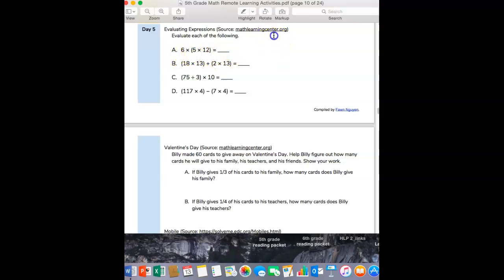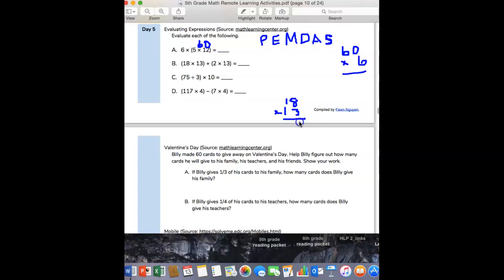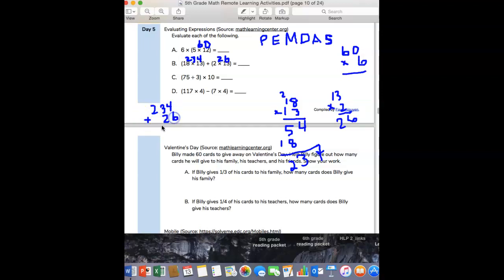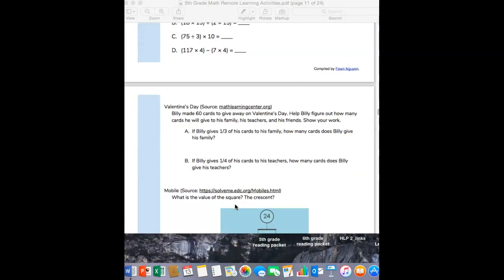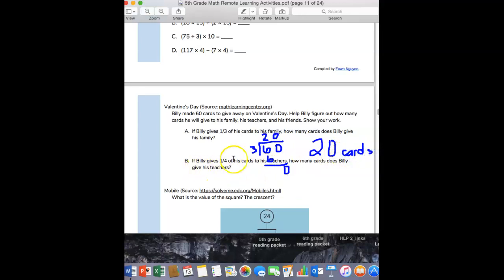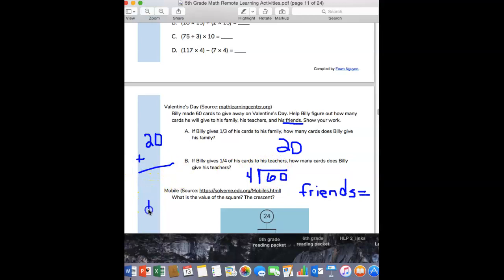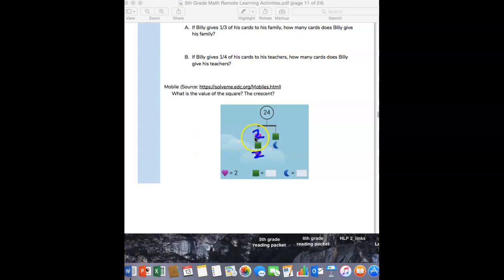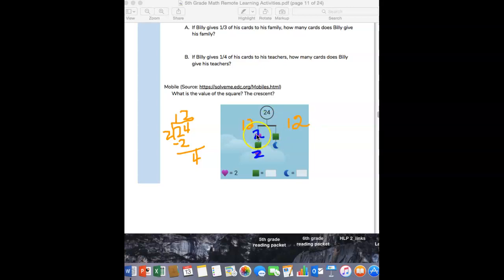5th grade math Week 2, Day 5 May 15